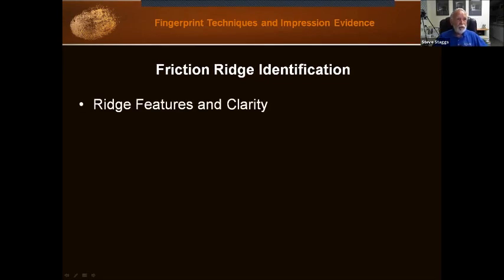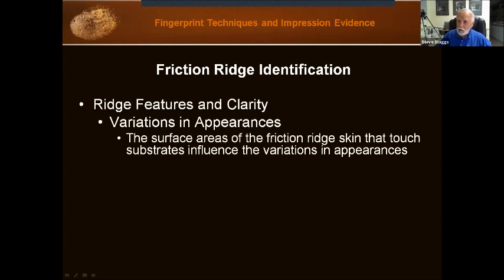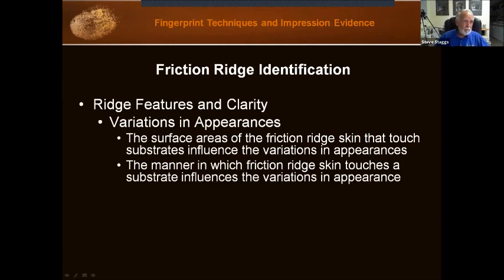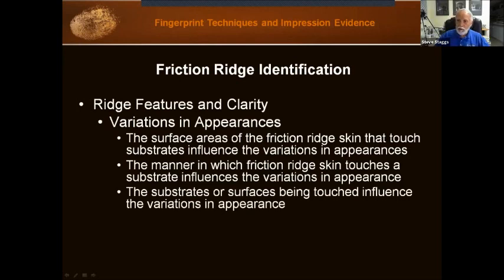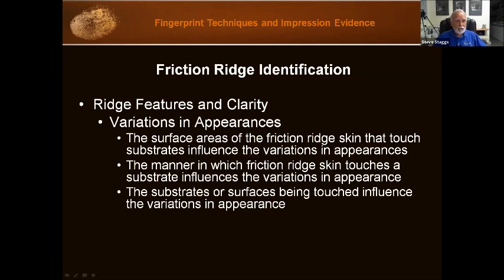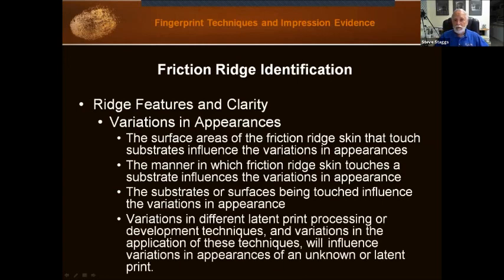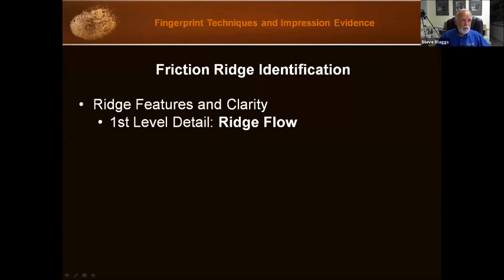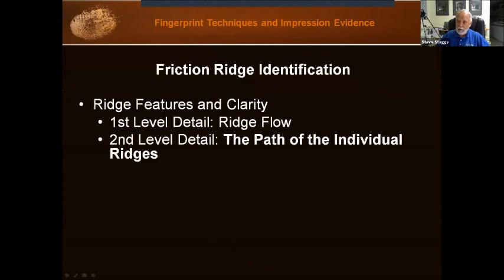Fingerprint Comparison - Part 1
This presentation includes clarity, ridge features, the identification process (ACE-V) and conclusions in the comparison of fingerprints.
Source: Fingerprint and Impression Evidence course